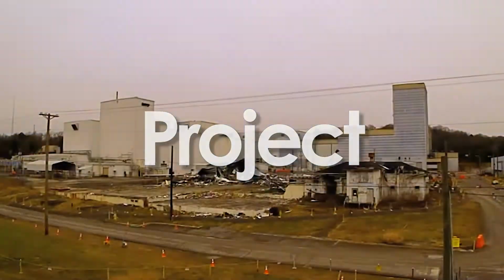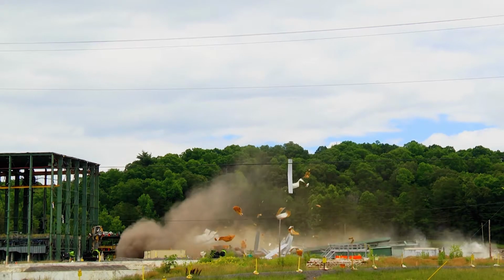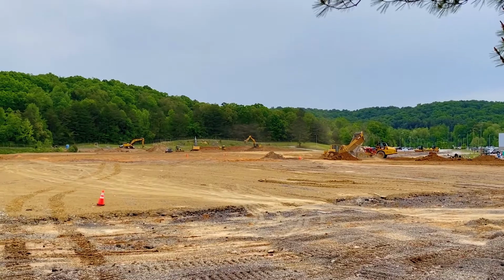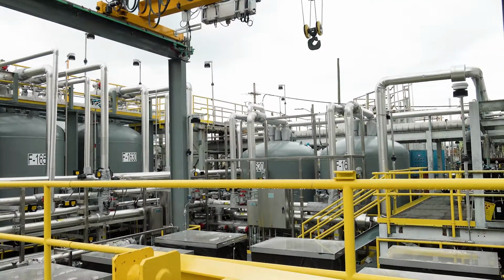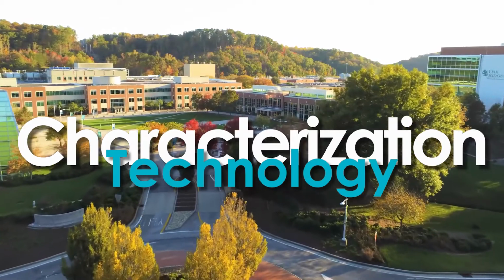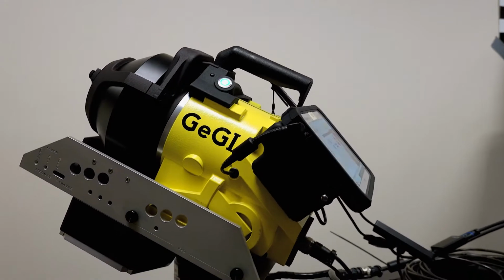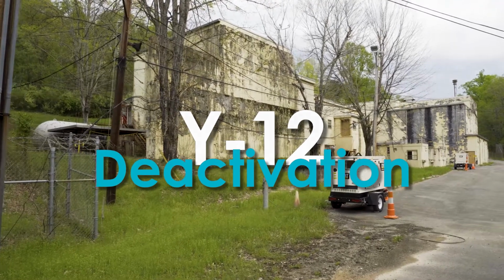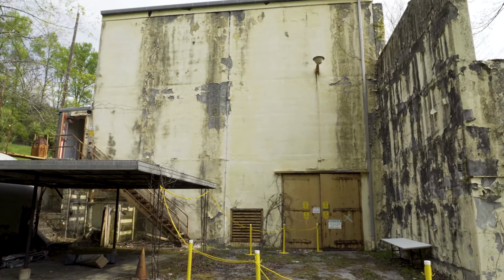Cleanup Progress Update – September 2021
In September, transformation continued at the East Tennessee Technology Park with crews finishing the removal of the Centrifuge Complex slab and restoring the area for future use. Workers are also conducting an $18 million infrastructure replacement and upgrade project on vital waste treatment systems at the Oak Ridge National Laboratory. We are also working to deactivate the former Criticality Experiment Lab at Y-12. These efforts are preparing the 1940’s era facility for demolition.